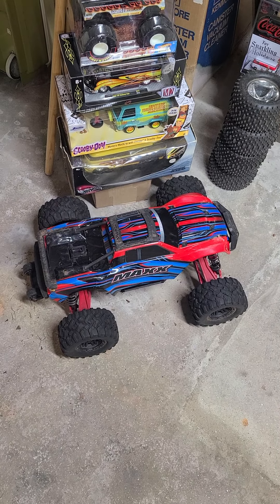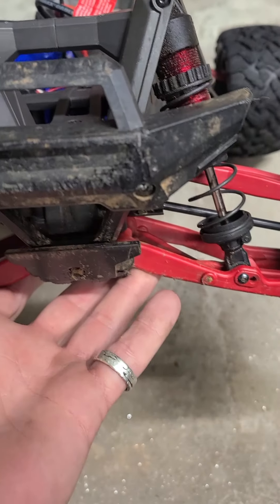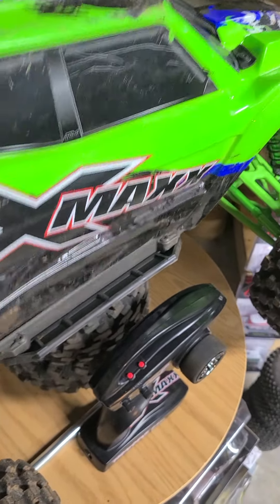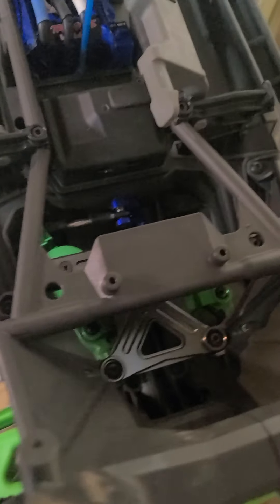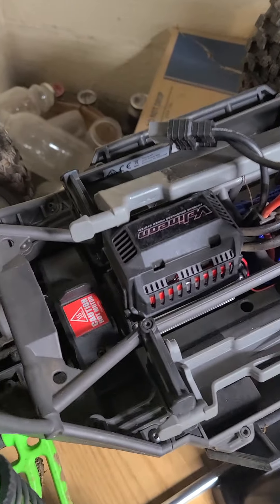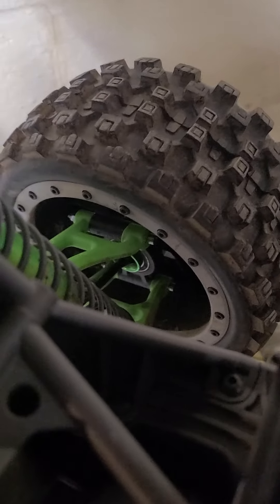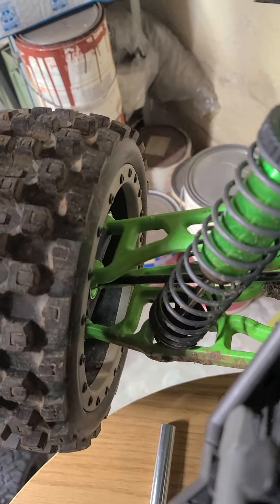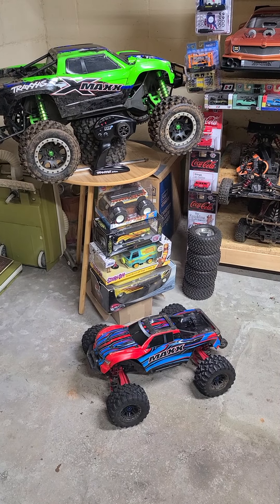maxx and xmaxx upgrades